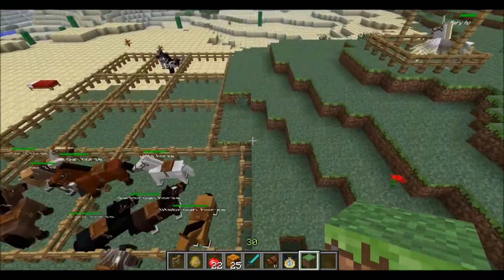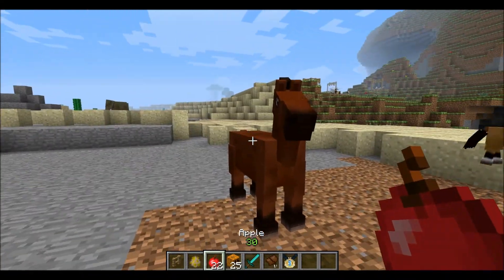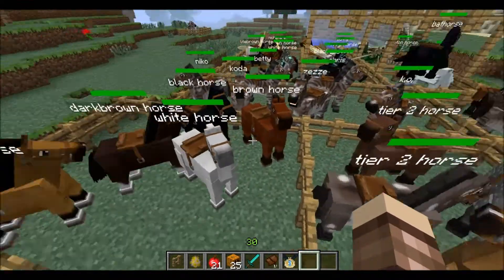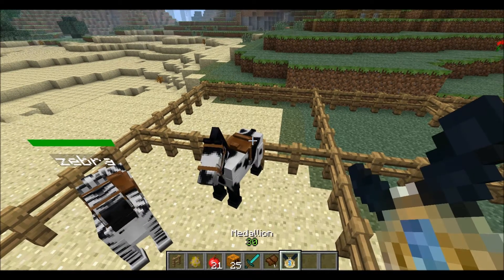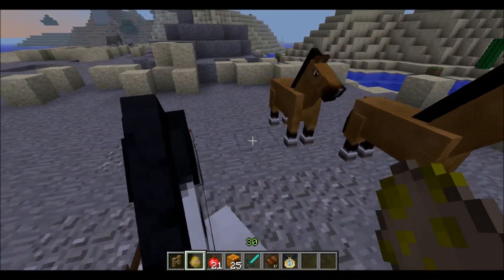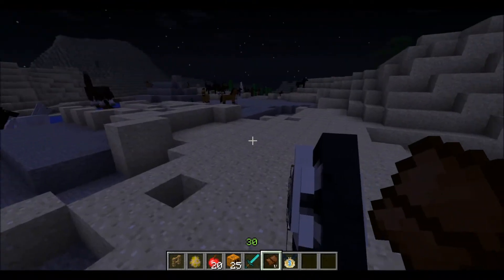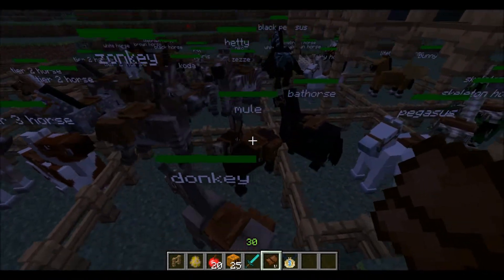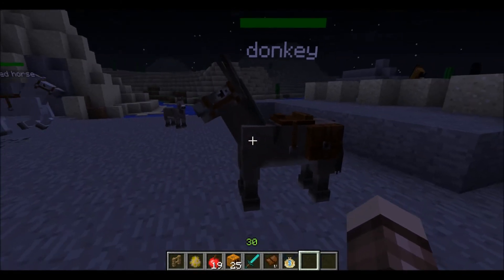minecraft mods: mo creatures horses ep.1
just kingping doing an mod review